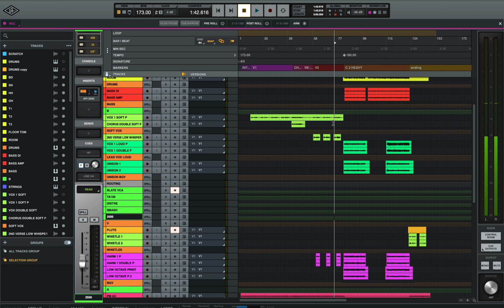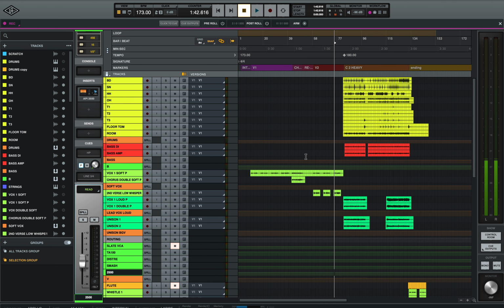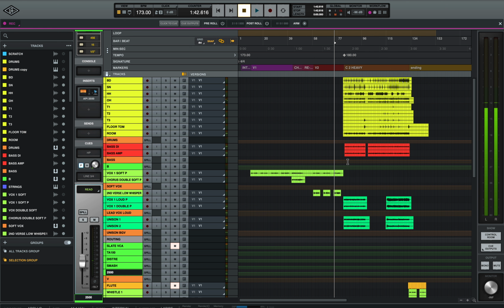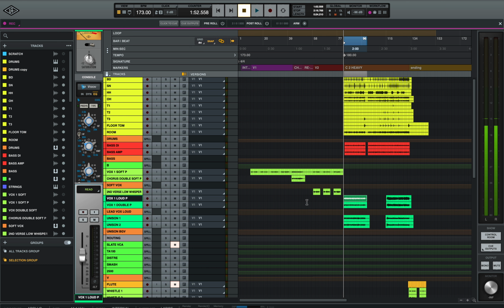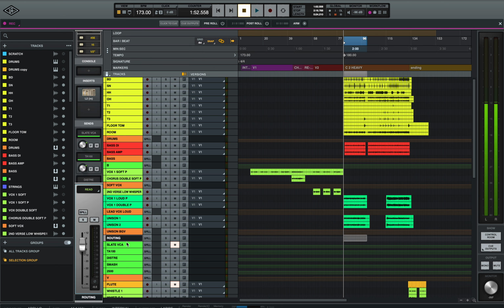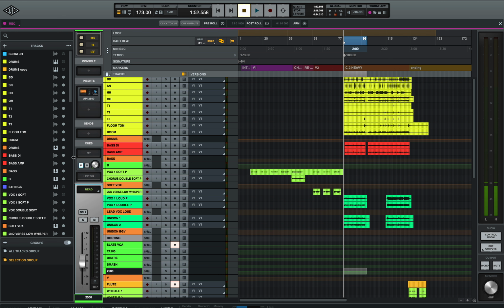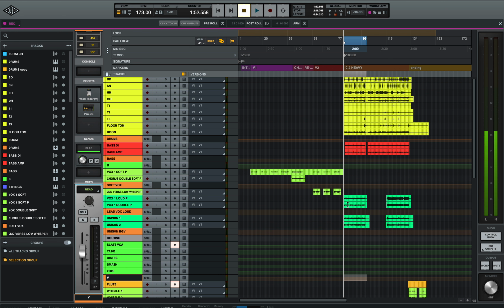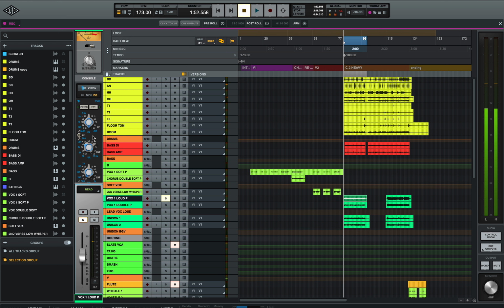Soul Leaves Body (explained)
Here I show a little of how I put this song together. Let me know what else you guys want to see!